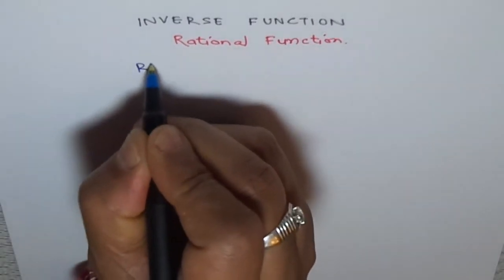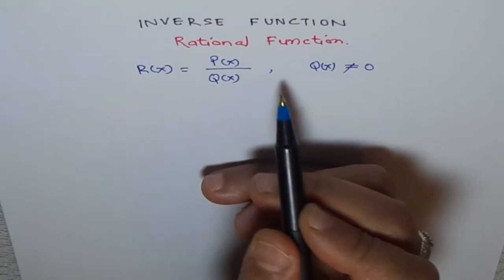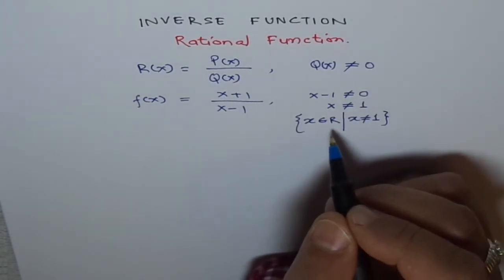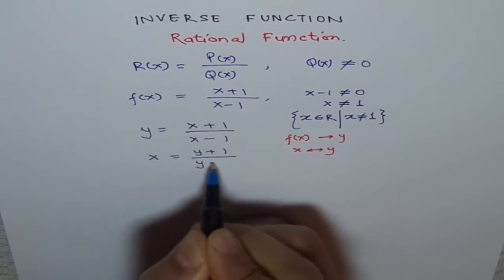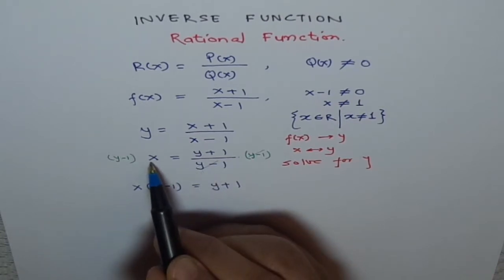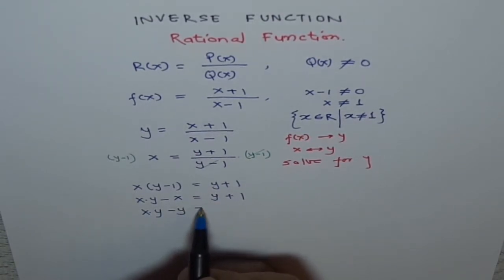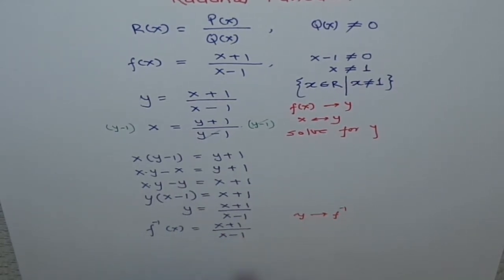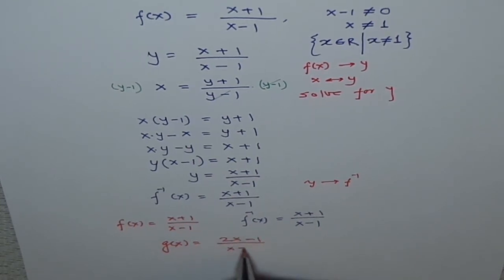Inverse of Rational Function